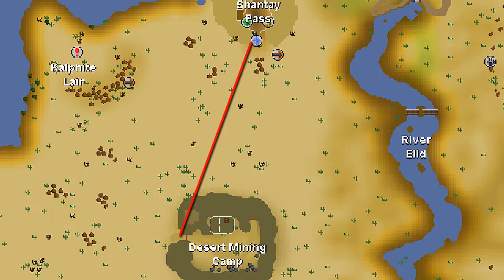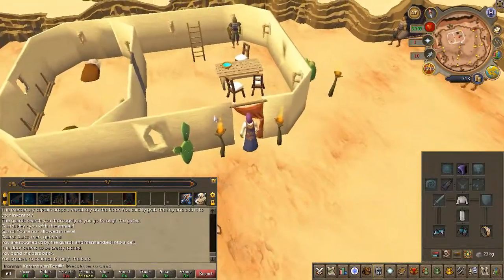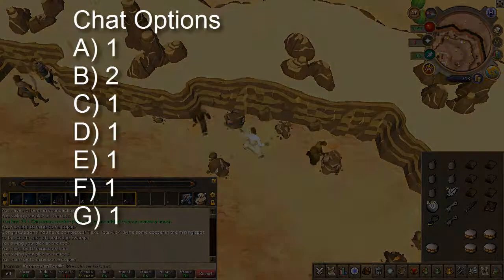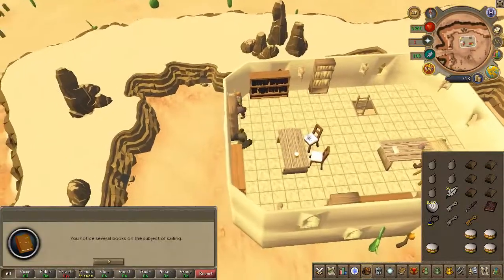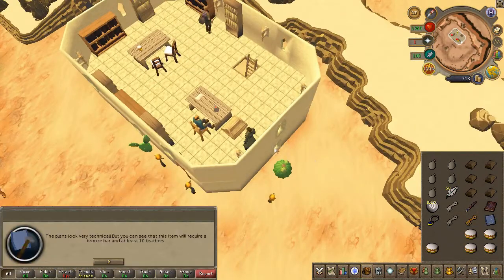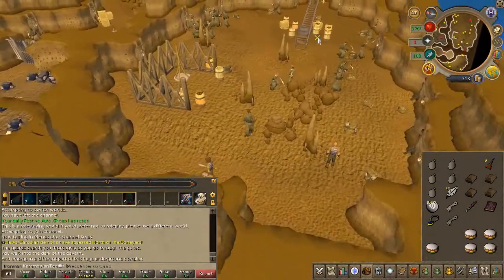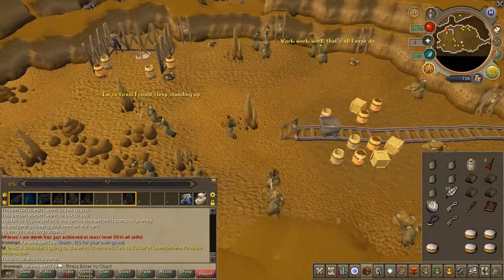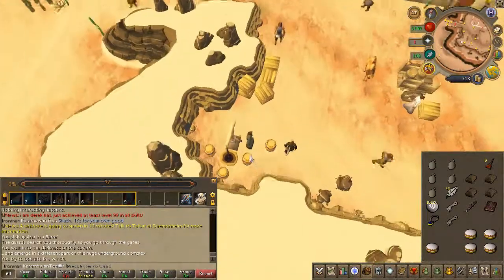RS3 Quest- The Tourist Trap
•Official description
South of Al Kharid a new desert pass has opened up, leading to the dangers of the Kharid desert.
Don your desert garb and make sure your waterskin is full before heading off into the trackless dunes in search of desert adventure.